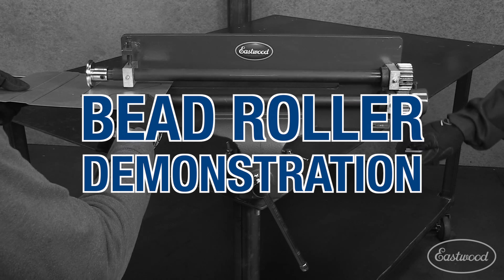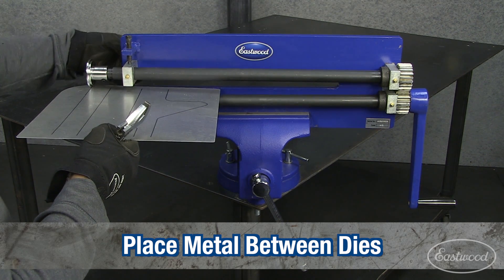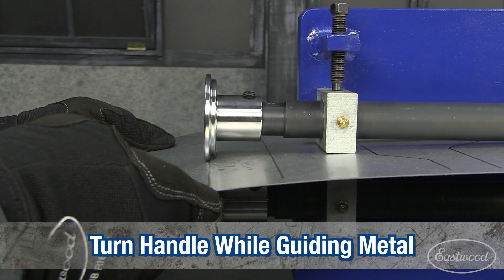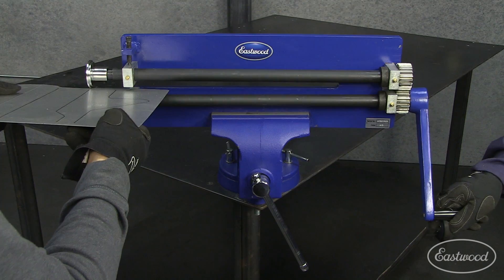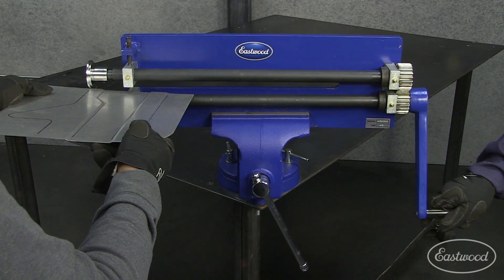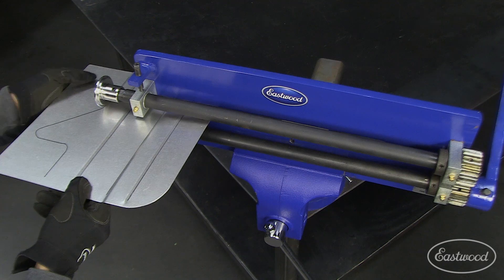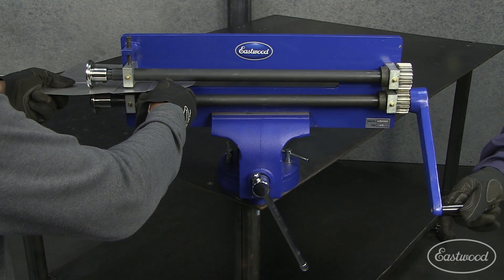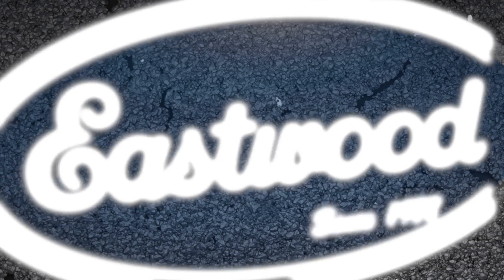How To Use a Bead Roller with Offset Tipping Dies - Sheet Metal Fab at Eastwood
It's easy to make your own floor pans, wheel tubs, drip rails, motorcycle fenders, firewalls, dash components and more.  The Forming Dies really expand the abilities of a bead roller.  See how easy it is to use in this video.

About Eastwood Bead Roller Kit - with Mandrels
Our metal bead roller tool with mandrels is perfect for beginning metal fabrication workers on a budget. Just mount this bead roller tool in your vise, attach the crank handle and you're all set to raise ridges and flanges in floor panels, firewalls, doors and more. The 17"-deep throat lets you work with work pieces up to 34" wide. Eastwood Bead Roller weights 59lbs. 29" in length, 11" in width, 5" in depth and constructed of solid 1/2"-thick steel plate. Comes with a 1-year manufacturer's warranty. Imported.

Contents
Bead roller tool includes: 1/16", 1/8", 1/4" flanging mandrels; 1/4", 3/8", 1/2" bead mandrels; 1/2" backing plate with 17"-deep throat; hand crank; and shaft bushings that can be lubricated.

Increase the capabilities of your bead roller with more forming dies.

Fits most bead rollers with 7/8 in or 22mm shafts
Includes 9 steel dies and 1 polyurethane lower wheel
Hem edges, create offsets and flanges, form style lines, contours and channels
Dies are machined out of CR12 steel with a 35 HRC hardness
This kit includes an additional 10 dies to use with any bead roller with a 7/8 inch (22mm) shaft. With these additional dies on your bead roller you can create hemmed edges, offset flanges, contours, deep channels, and style lines. This kit also includes a polyurethane lower “skate board” wheel, which can be used with a variety of upper dies. The dies includes in this kit are inside and outside offset dies, 3/8 and 1/2 inch tipping dies, round and knife edge tipping dies, 180 degree lower die, lower edge forming die and a lower forming die. All are made of CR12 steel with a Rockwell hardness of 35 HRC.

Kit includes the following:
180 degree lower die
Inside offset die
Outside offset die
Knife edge tipping die
Lower edge forming die
3/8 in tipping die
1/2 in tipping die
Round tipping die
Lower forming die

if you're restoring a car, Eastwood has all the tools and supplies you need to do the job right.